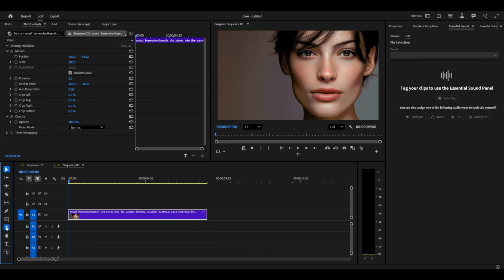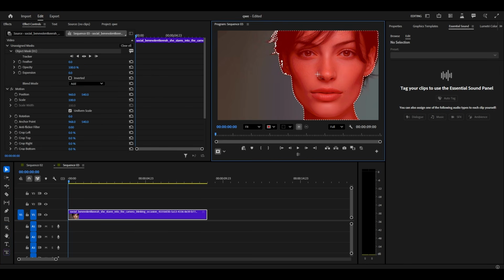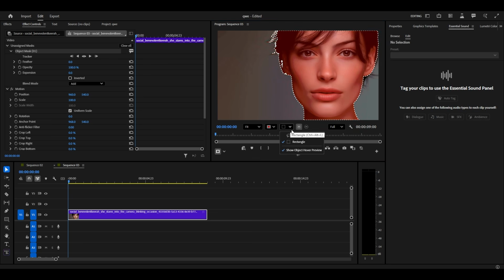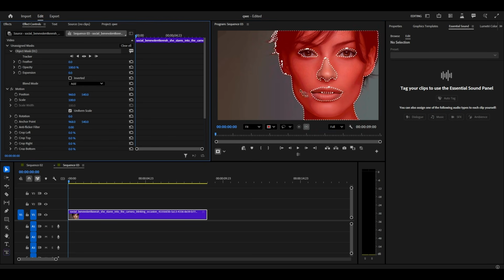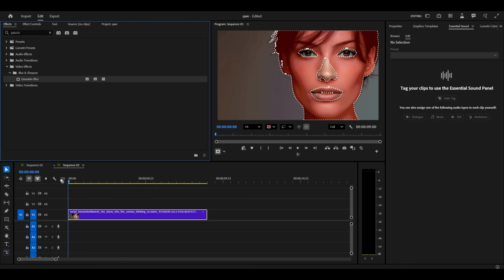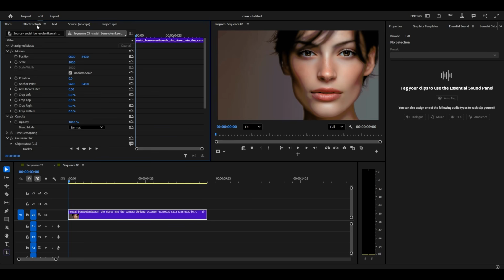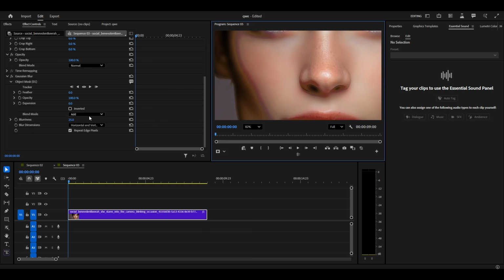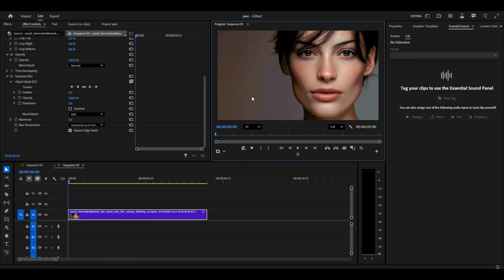How To Make SKIN Look SMOOTH In Premiere Pro